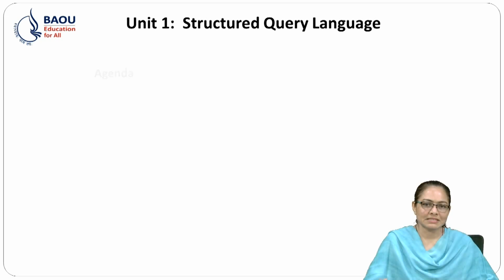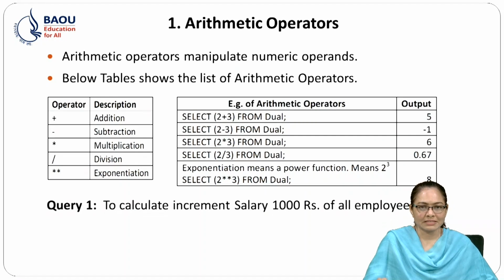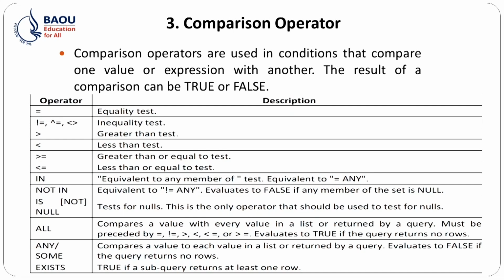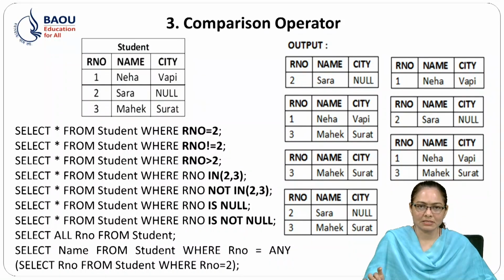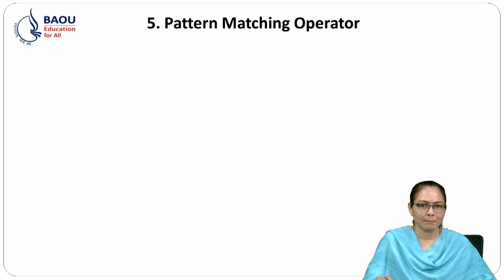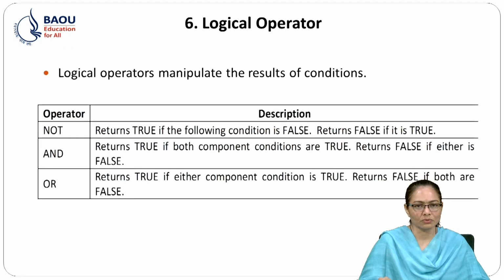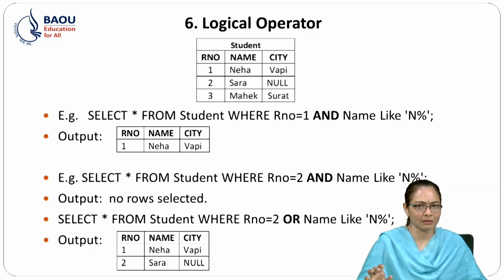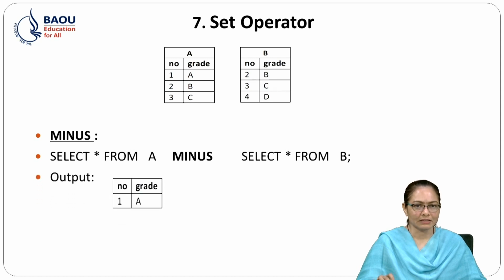MSCDS-102 RDBMS | Block-3 Unit-1 | SQL - SQL Operators | Part-5